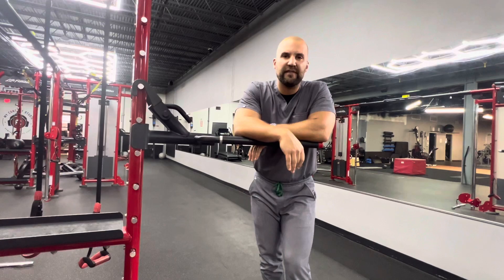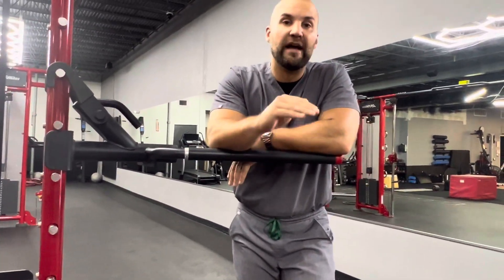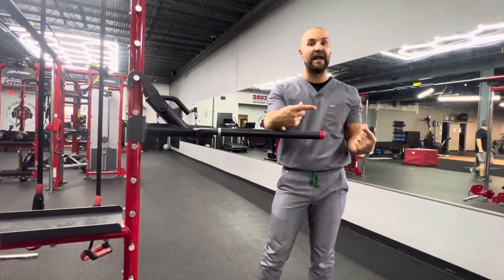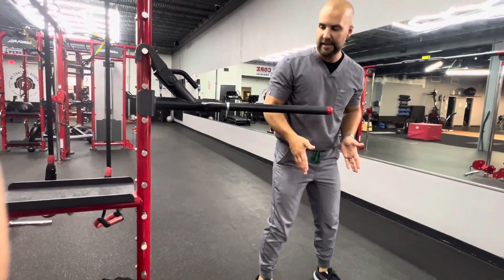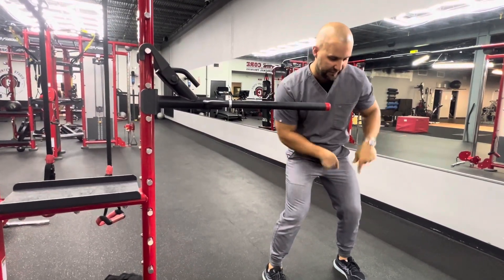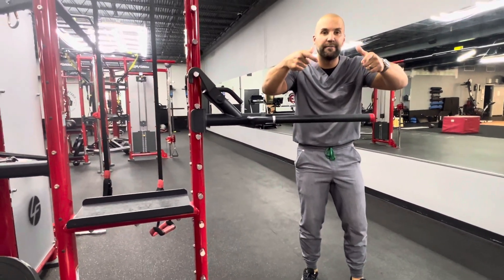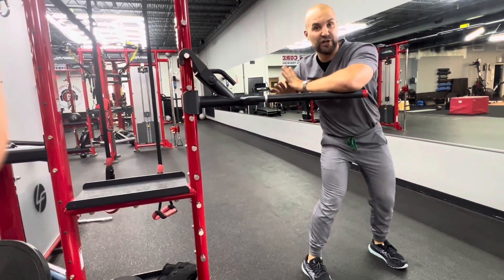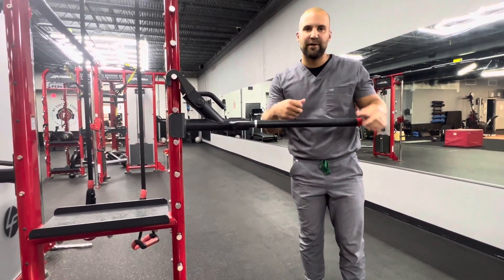Lower and Upper Separation Drill for Golf Swing